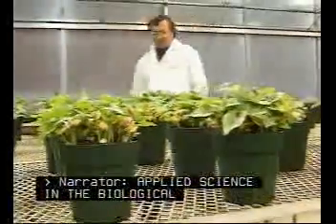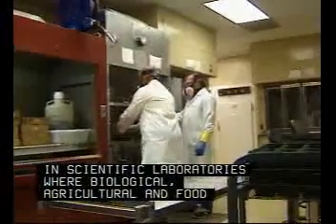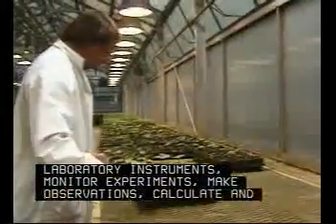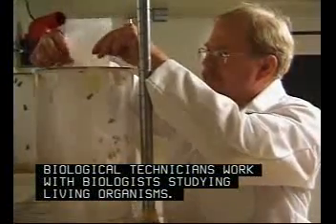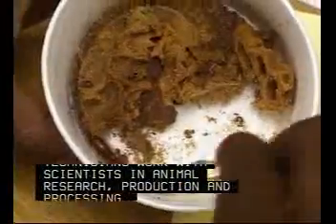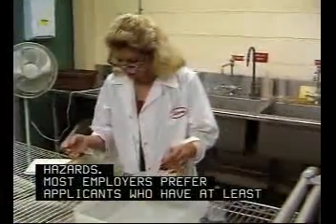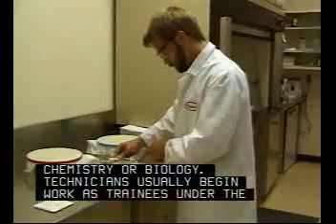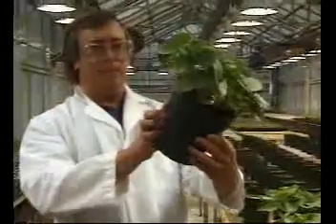Food Science Technician Jobs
Food Science Technician job description. Learn about Food Science Technician jobs, responsibilities, salaries and more.